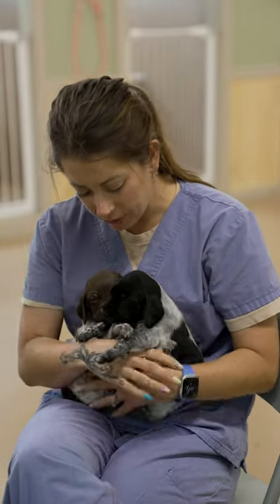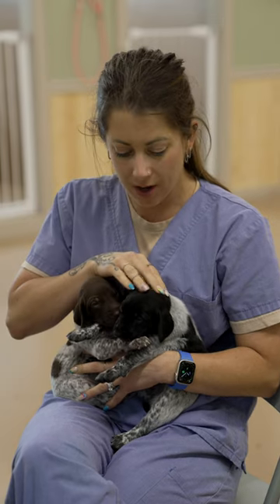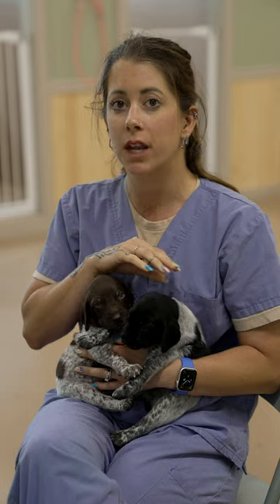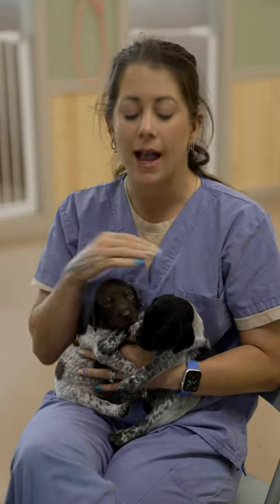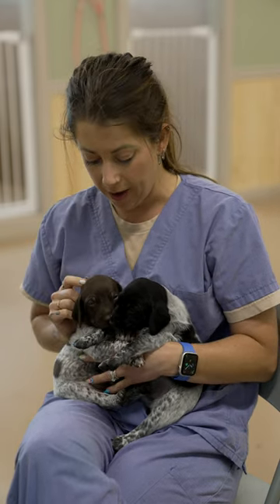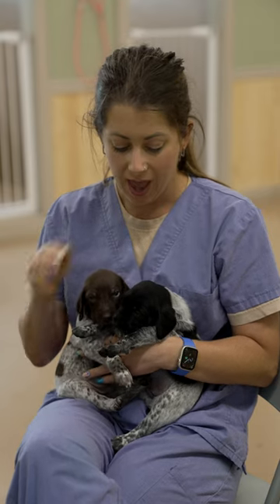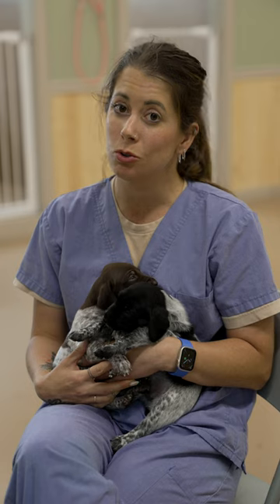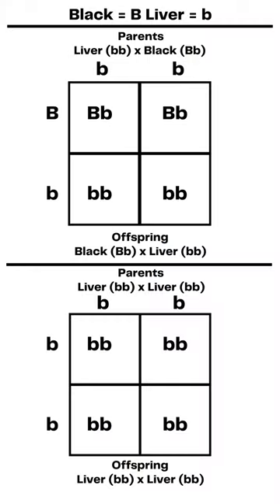German Shorthaired Pointer Color Combos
Welcome to Standing Stone Kennels! In this video we talk about German shorthaired pointer color combinations and how you get them.

5919 W Pleasant Valley Rd